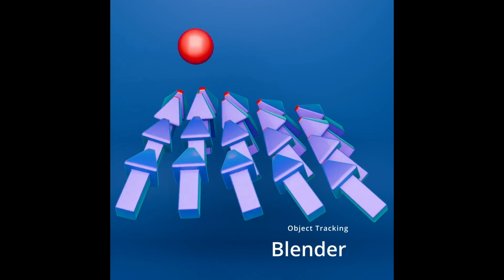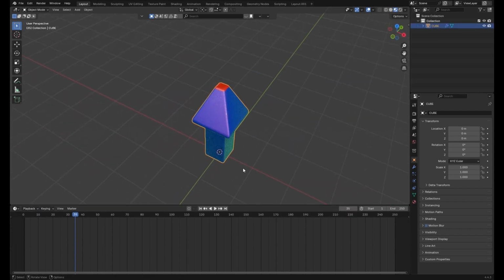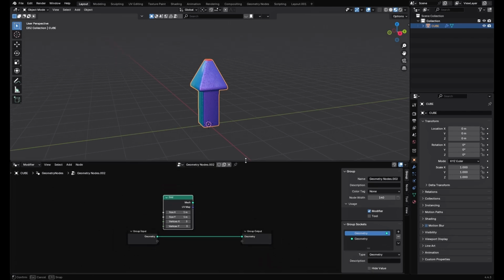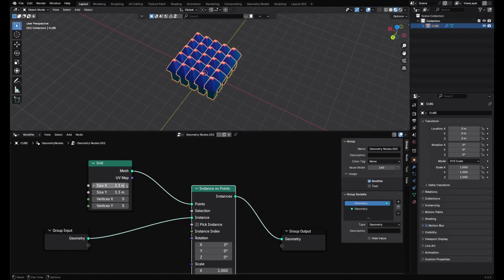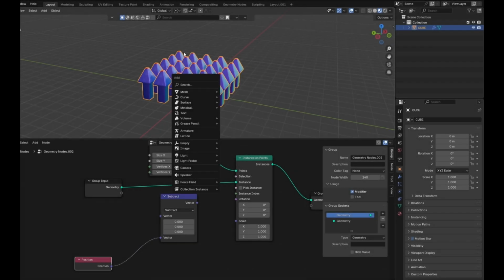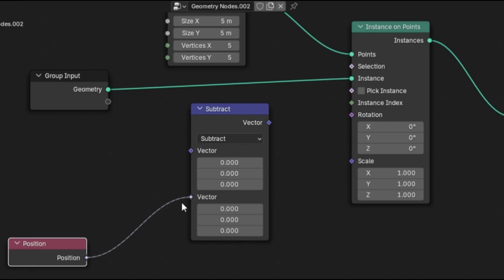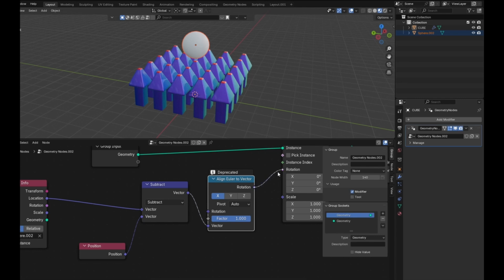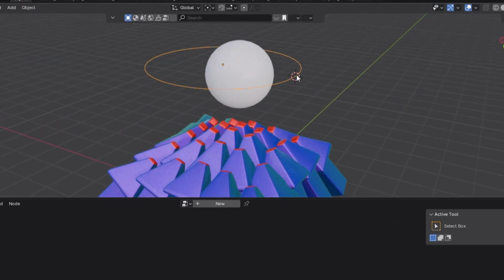Object Tracking with Geometry Nodes in Blender | Make Objects Follow a Target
In this quick  Blender tutorial, we’ll learn how to use Geometry Nodes to make multiple objects automatically track or follow a target object in real-time.

By the end, you’ll know how to:
 Use Instance on Points to scatter objects on a grid
 Get target location data with the Object Info node
 Calculate direction vectors using Vector Math (Subtract)
 Align instances to face the moving object using Align Euler to Vector

Perfect for motion graphics, or dynamic design setups in Blender!